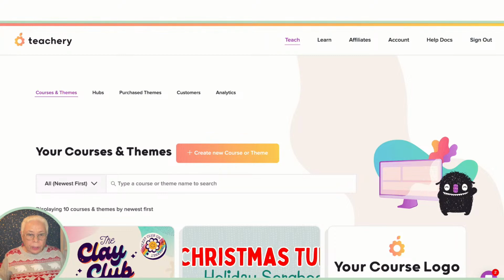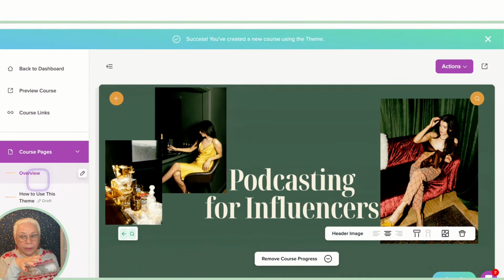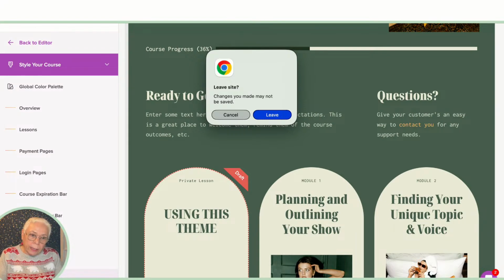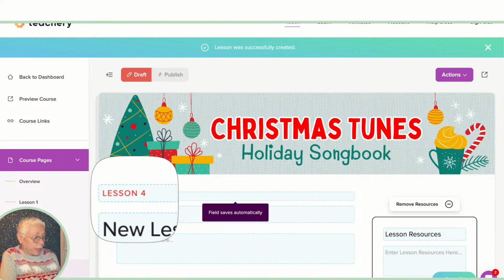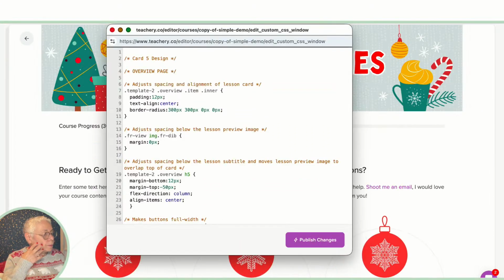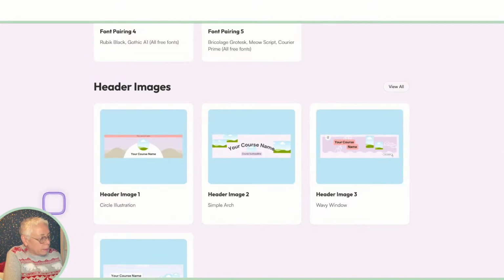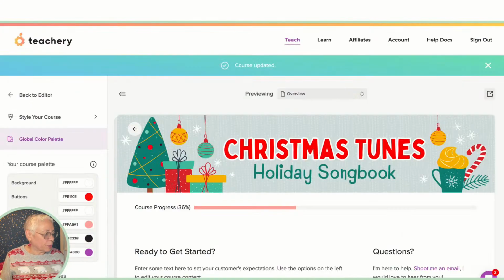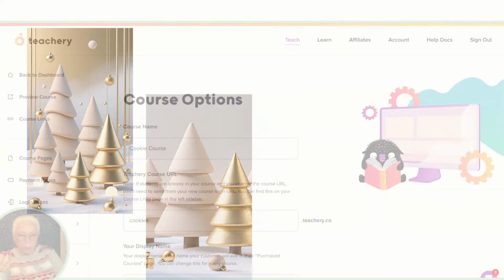Complete Teachery Setup Walk-Through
We're taking a deep dive into Teachery customization options — how to make your course look exactly the way you want without hiring a designer. Perfect for course creators who want a professional result without the tech headache.